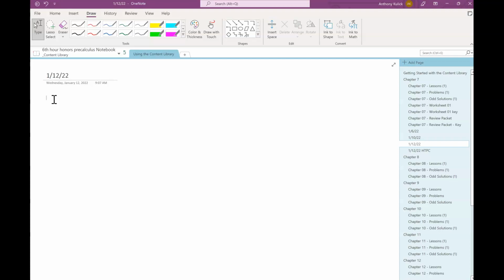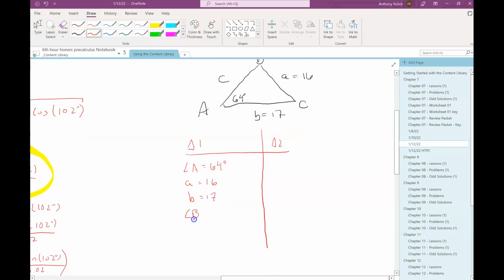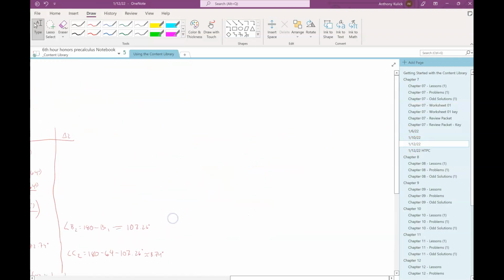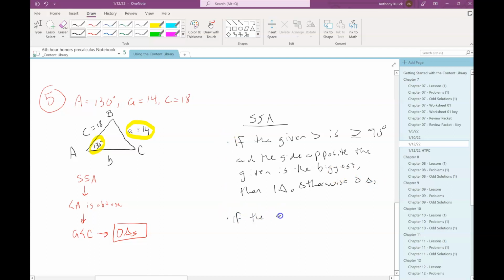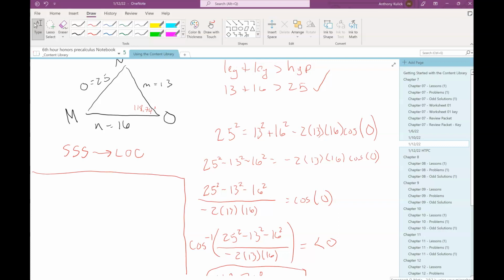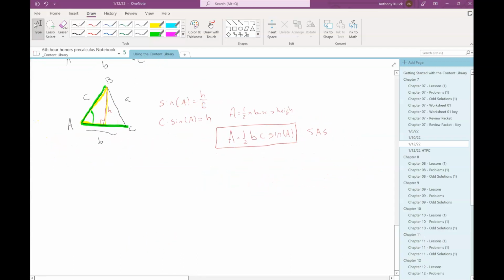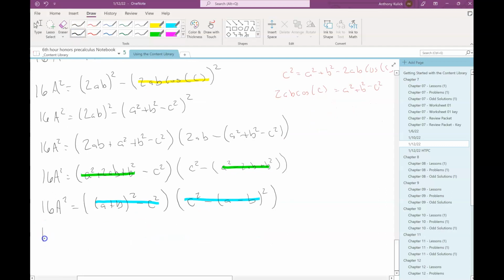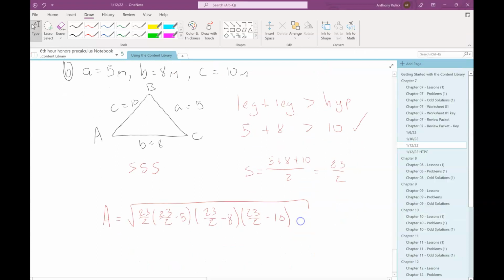1/12/22 HTPC - 6th hour